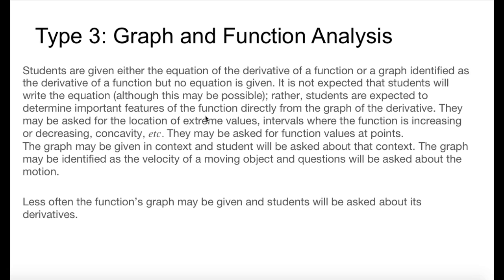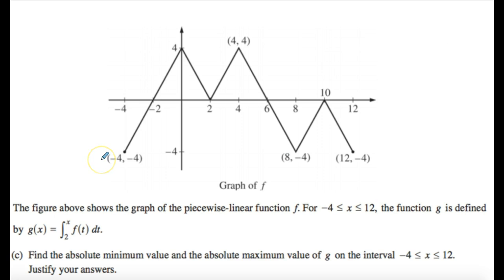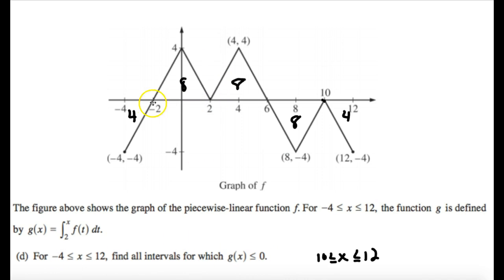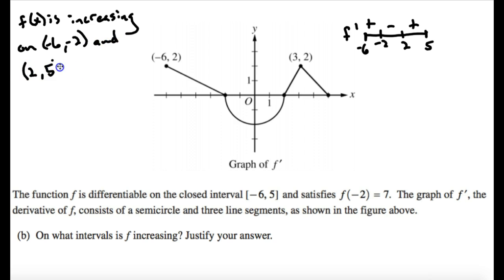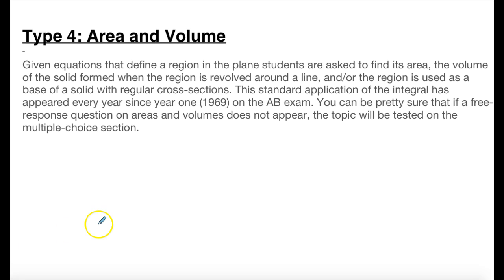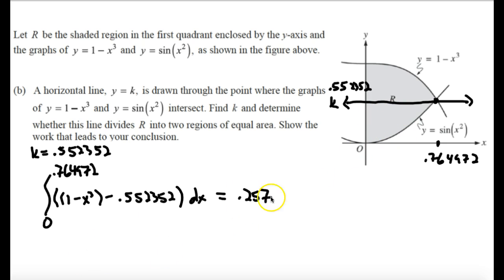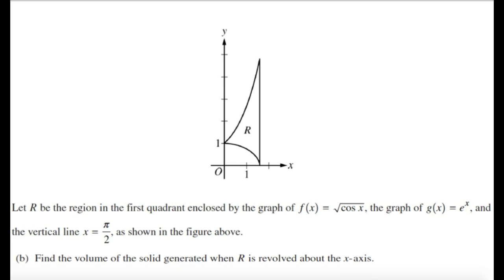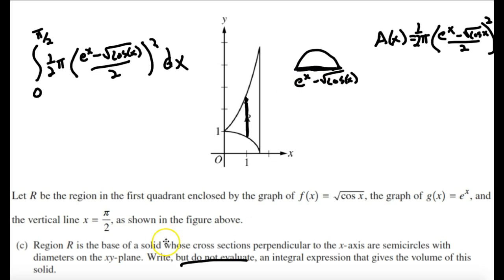5/7/19 Mr. Fach AP Calc